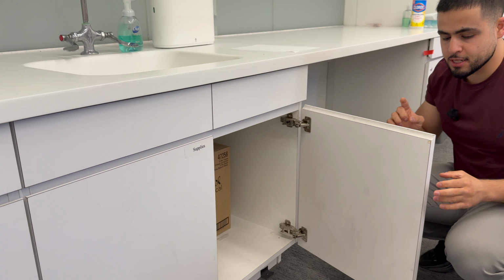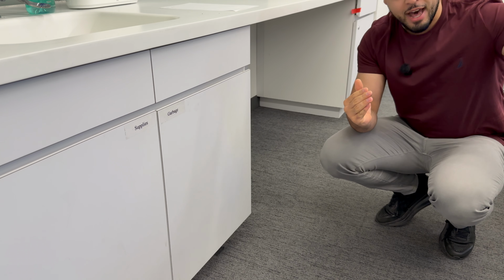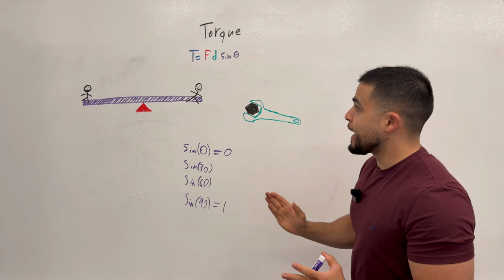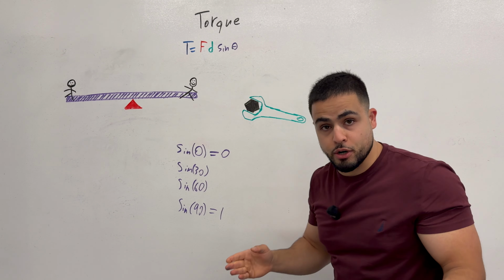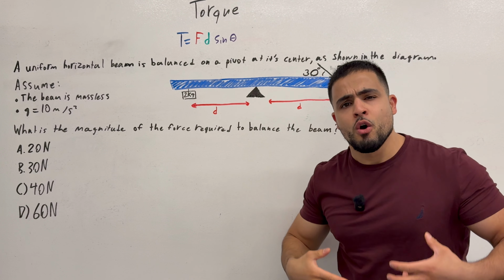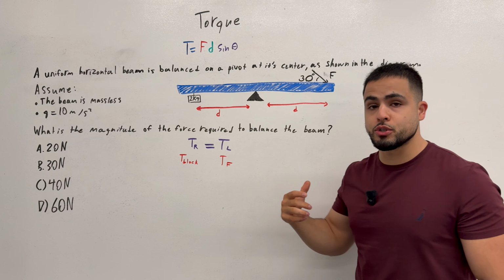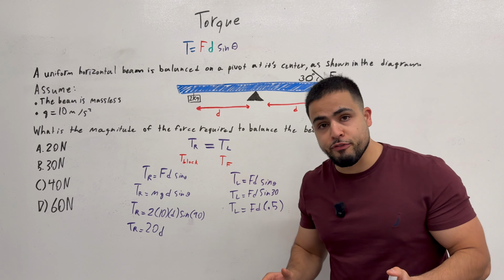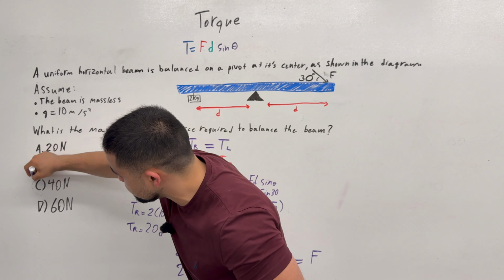Torque Equation Made Simple | MCAT & AP Physics